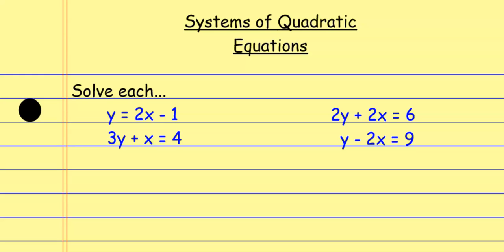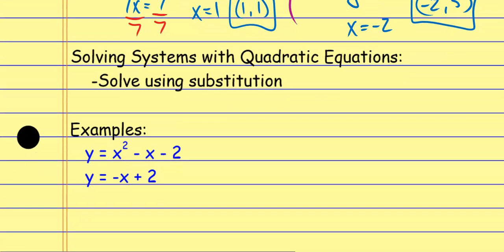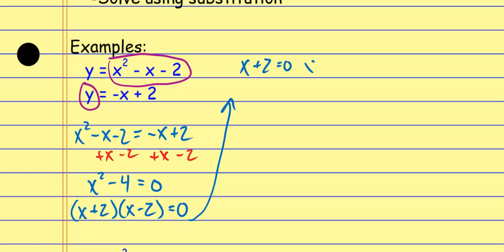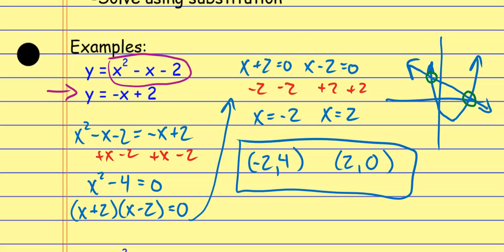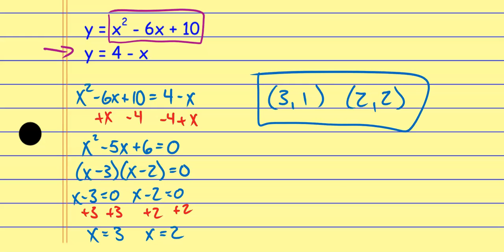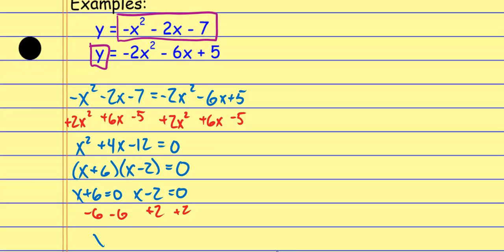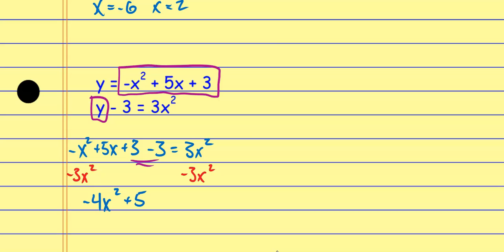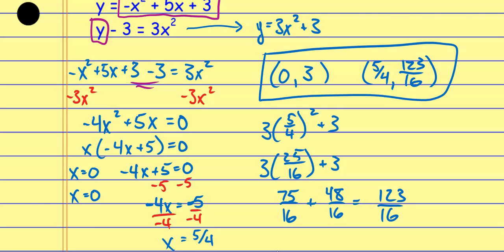Systems of Quadratic Equations Including Two Quadratic